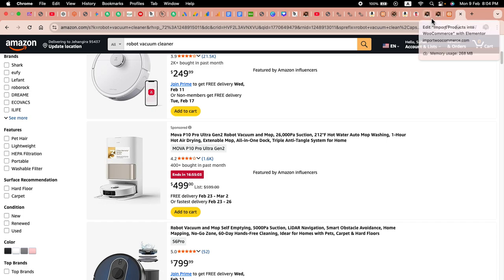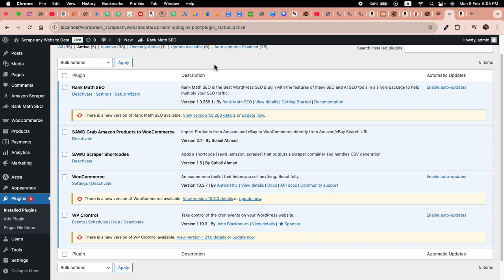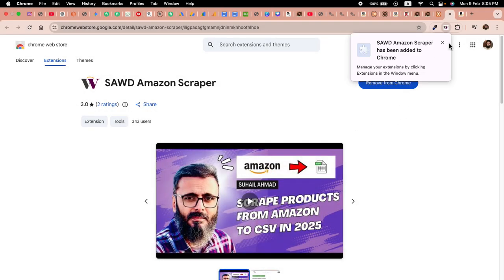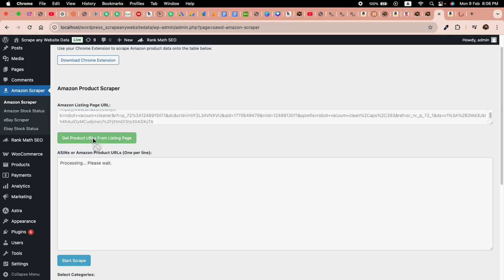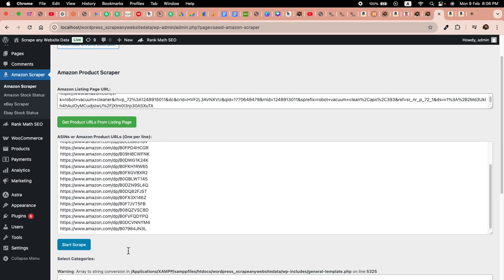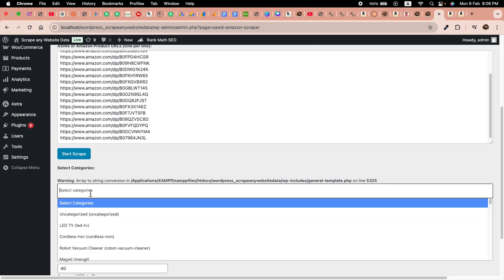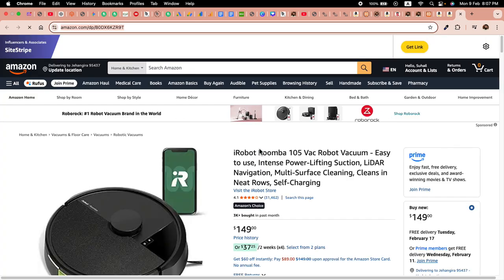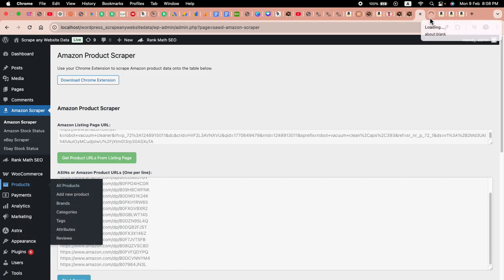Amazon to WooCommerce Scraper Plugin (Paid) | Import Amazon Products to WooCommerce Easily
In this video, I demonstrate how to use the Amazon to WooCommerce Scraper Plugin to import Amazon products directly into your WooCommerce store. You will learn how to scrape product titles, descriptions, images, prices, and stock from Amazon and add them to WooCommerce with ease. The video also shows how to manually update price and stock for all imported Amazon products using the backend start update option. Watch till the end to see a complete walkthrough of importing and updating Amazon products in WooCommerce.